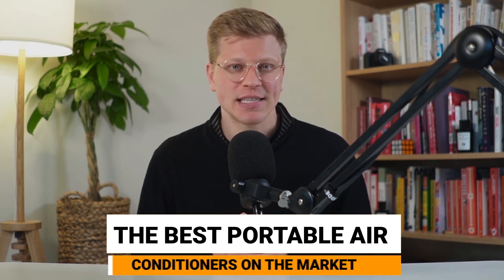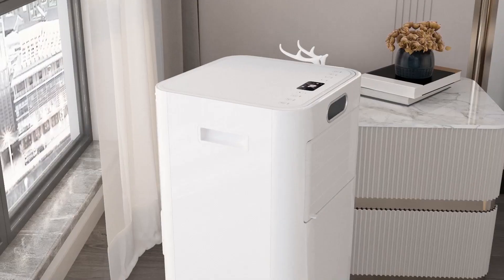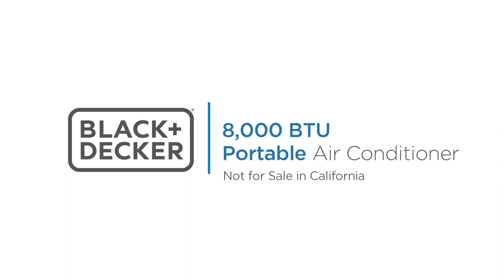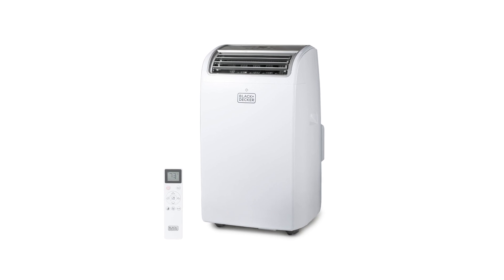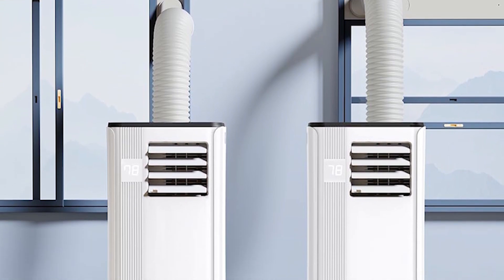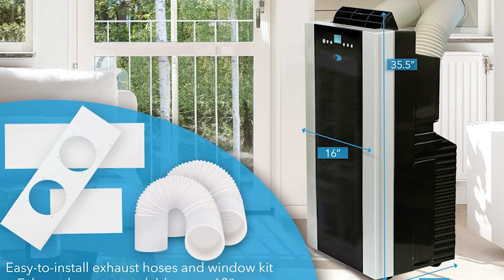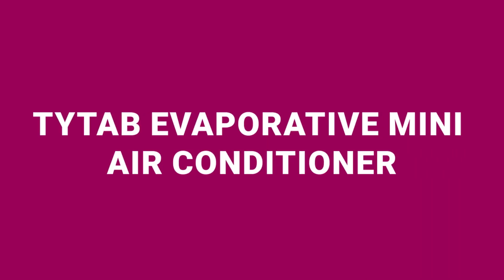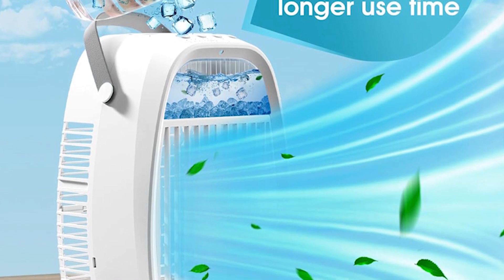Best Portable Air Conditioner (2025)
► 1. ZAFRO
► 2. BLACK+DECKER
► 3. PQH
► 4. Whynter
► 5. TYTAB

In this video, I'll help you find the best portable air conditioner for your needs. Portable air conditioners are a versatile and convenient solution for cooling spaces where traditional AC units can't be installed. We'll explore the top models on the market, focusing on factors like cooling capacity, energy efficiency, ease of installation, and additional features like dehumidifiers and programmable timers. Whether you need to cool a small room or a larger living area, this video will guide you through the different options available, helping you choose a portable air conditioner that offers effective cooling wherever you need it.

Timeline:
00:00 Introduction
00:22 ZAFRO Portable Air Conditioner
01:37 BLACK+DECKER Portable Air Conditioner
02:46 PQH Portable Air Conditioner
03:54 Whynter Dual Hose Portable Air Conditioner
05:03 TYTAB Evaporative Mini Air Conditioner
06:03 Conclusion

Some of the footage used in this video is not original content produced by Review Central. Portions of stock footage of products was gathered from multiple sources including, manufactures, fellow creators and various other sources.